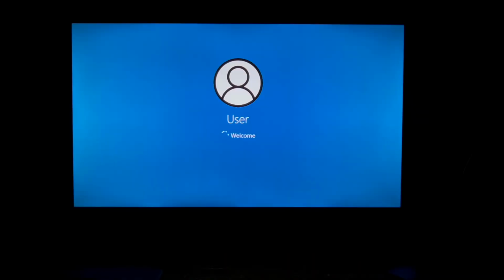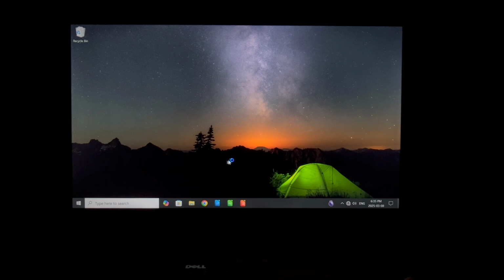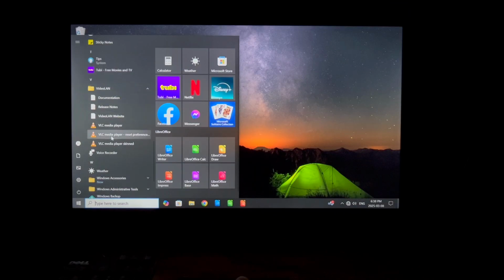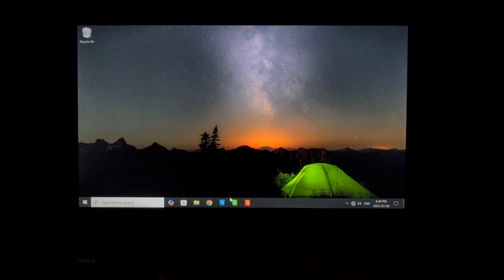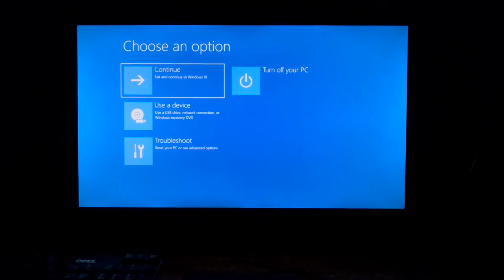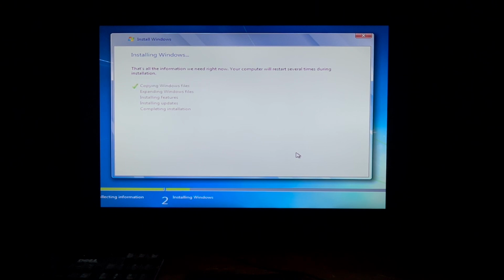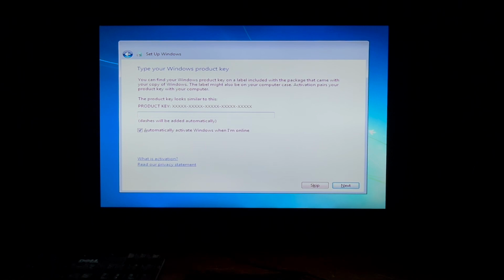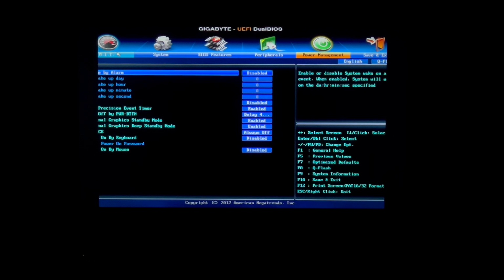Gigabyte 2012 Tower Computer | Overview and Windows 7 Install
NEW (OLD) COMPUTER LET'S GO!

Follow me on Bluesky!